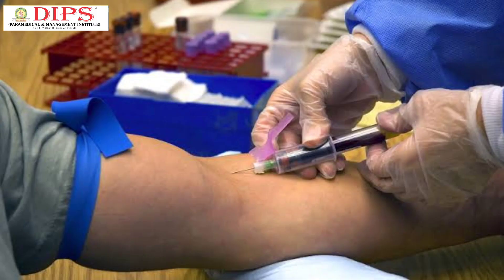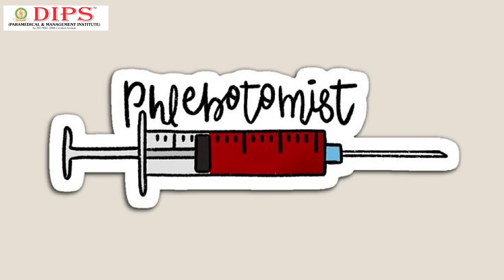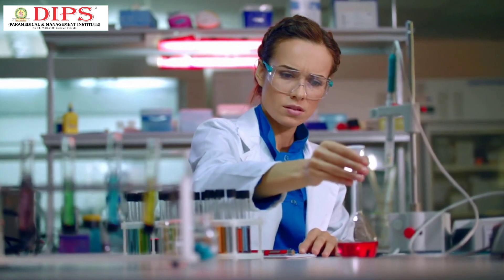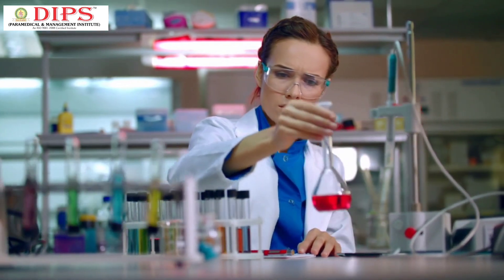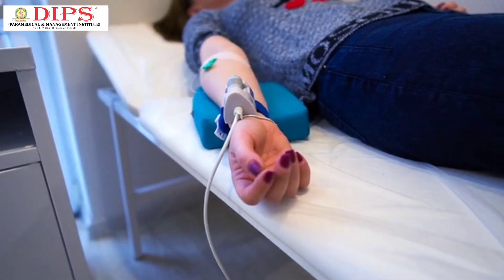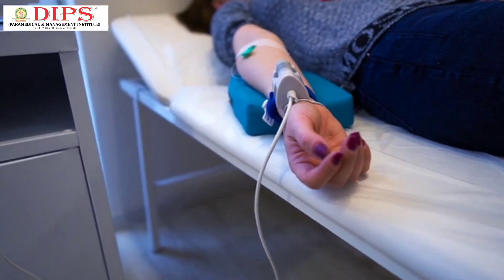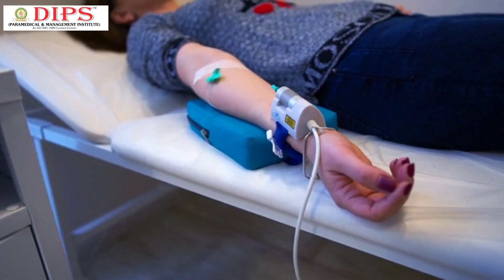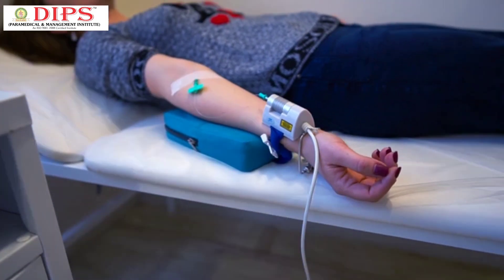Know about Phlebotomy Technology | Jobs and responsibilities 💥💯💉paramedical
You may not know the term "phlebotomist," but it's likely that you have used the services of one. You may have said "the person who draws blood." That is essentially what a phlebotomist does, but there is more to this job than meets the eye.

The word "phlebotomy" derives from the Greek "phleps," meaning "vein," and "tomia," meaning "cutting." Early phlebotomists were trained in the art of bloodletting. They also used leeches for the same purpose.

What Does a Phlebotomist Do?
Phlebotomists take samples of blood for testing. The blood samples may be needed to learn more about a particular patient, or they may be used in research. Phlebotomists also collect blood from donors for those in need of blood transfusions.

Most blood is taken from veins, but phlebotomists must also learn how to draw blood from capillaries. They use capillary sampling when a small amount of blood is needed. It comes from the finger, heel, or ear lobe.

Phlebotomists sometimes handle other types of specimens, such as urine, sputum, stool, and hair.
Phlebotomist training is a non-degree program that usually takes less than a year to finish. Technical schools, community colleges, vocational schools, and similar institutions offer phlebotomy programs.

Instruction consists of classroom training and clinical practice. Students learn medical terminology, anatomy/physiology, blood collection techniques, and safety procedures. In the clinic, they are required to do a certain number of sticks. For example, one program requires 25 vein punctures and 5 capillary sticks.

After they finish their training, students of phlebotomy may be certified. Several organizations offer testing with certificates for those who pass the test. The language used in the certificate programs can vary. You may see Certified Phlebotomist Technician (CPT), Registered Phlebotomist Technician (RPT), and National Certified Phlebotomy Technician (NCPT).

Students need a high school degree or GED to enter a phlebotomy program. Some phlebotomists receive on-the-job training instead of attending school, but most employers prefer certified phlebotomists.